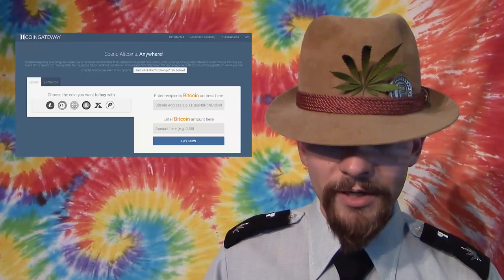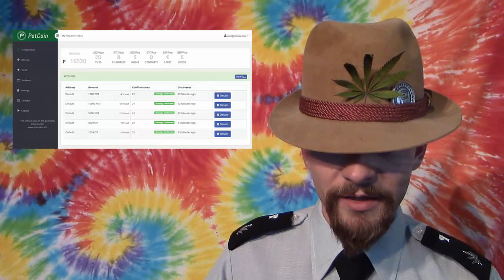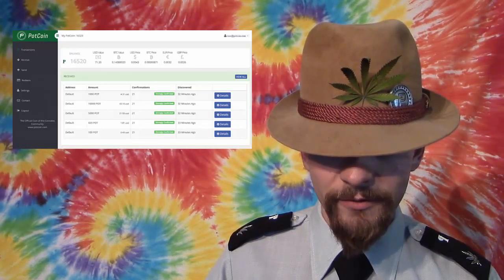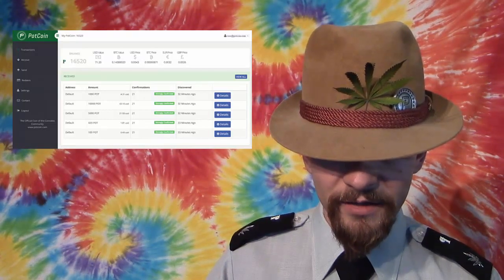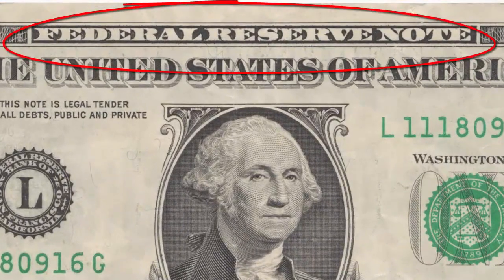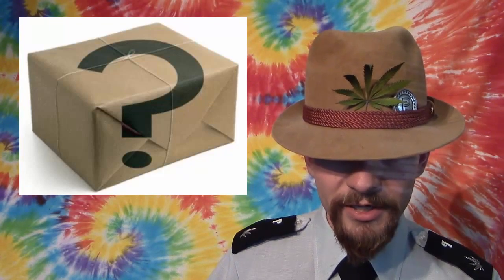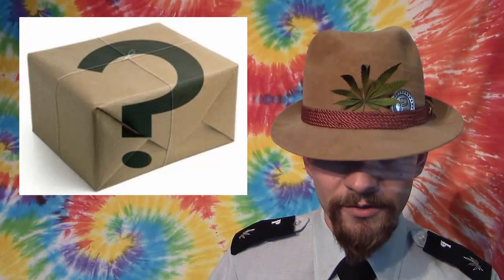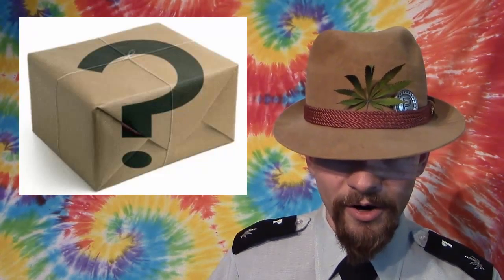Mad PotCoins We'll miss you Hal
I hope Hal is the first person brought back from the dead
That would make him more powerful that Jesus

Also, I'm going to be doing reruns of the Business of the Week
1. Just to mention businesses again
2. No one ever suggests a business

and they are even marked
"Cannabis Road Stolen Coins"

POT:  PXoh3k4fuGYxjhCi6jq8chDoL6EP4JFpFX

BTC:  12zifyeU7UrvrQAVWaVZtmSP8o43v1Rec5

LTC:  LYuZgpHFFvCLyRLrHmp4aUyfv1ZY471ZB4

DOGE:  DNBMkF6xHwWEb9S63wcbbSBiksfG6HGZZe

DRK: Xw7jYN8dZ3xL6RUBu3sqEg6MCPDmd3rxmB

NMC: MvzGUt4XwdyYJLrQqUoskZTJ97fXdiD7Nh